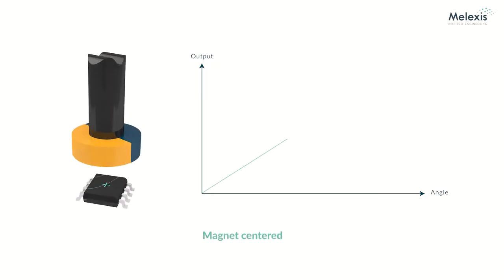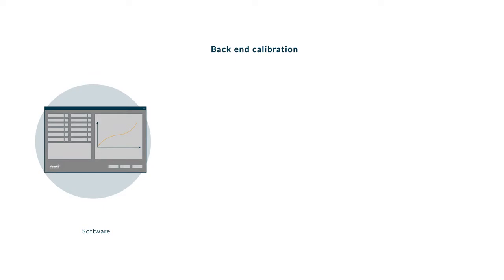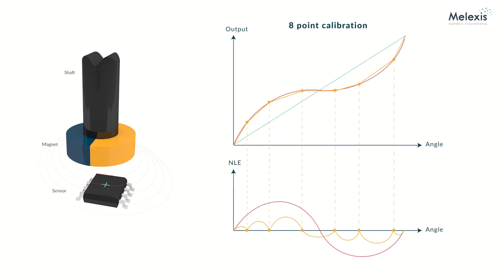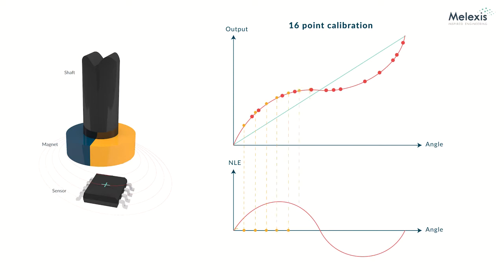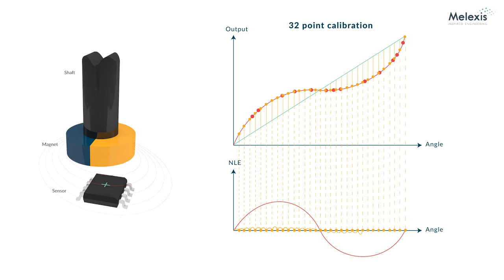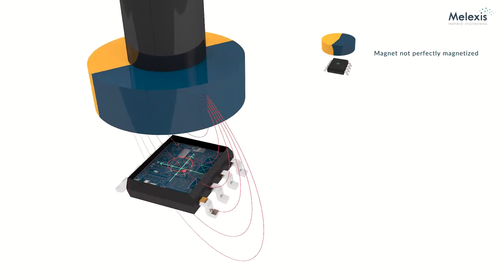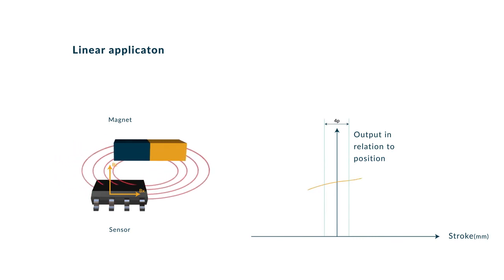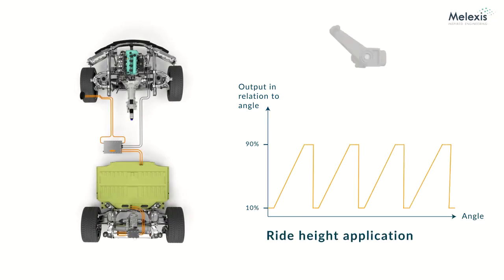Back-End Calibration Of Magnetic Position Sensors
This video explains the concept of the back-end calibration: a feature of our magnetic position sensors that allows you to compensate for non-linearity error in your application. Different methods of calibration and examples are presented. This will help you understand how to use the calibration and why you may need it.